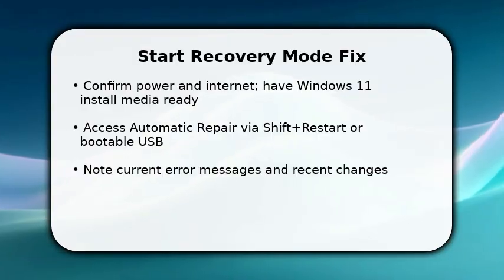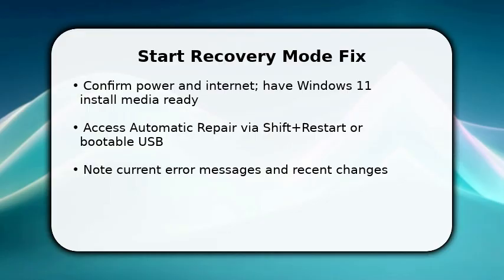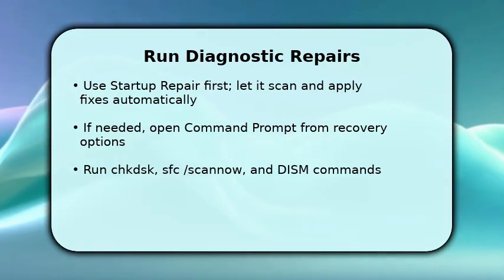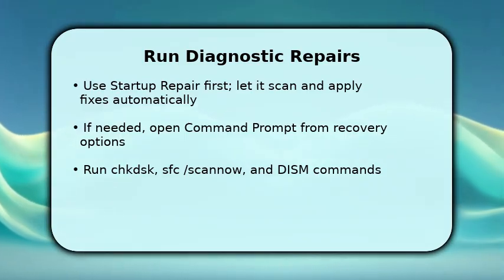How to Fix Recovery Mode Windows 11 - Step by Step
How to Fix Recovery Mode Windows 11 - Step by Step | 🔒 Surfshark VPN Deal — Stay private and secure. $1.99/mo + 3 Months Free ▸

Discover the essential steps to troubleshoot and fix your Windows 11 system when it enters Recovery Mode. This guide provides a clear, step-bythy approach for users of all skill levels.